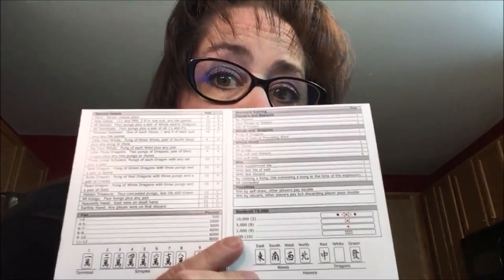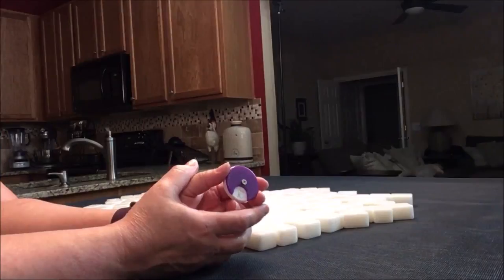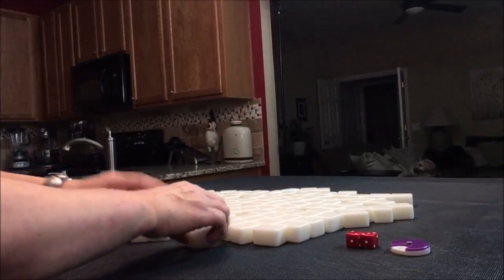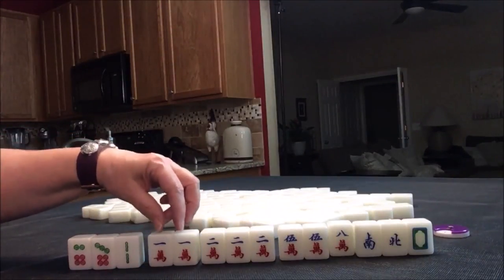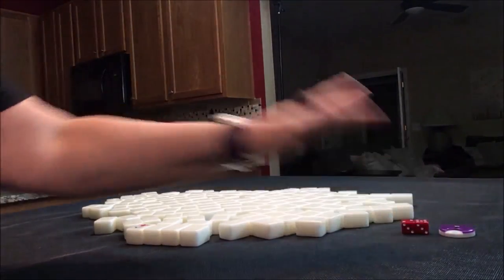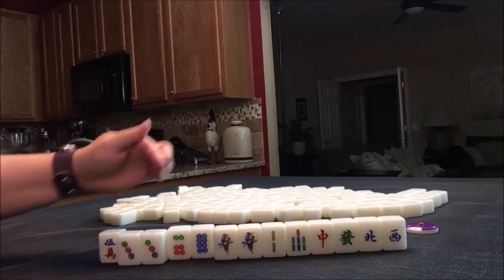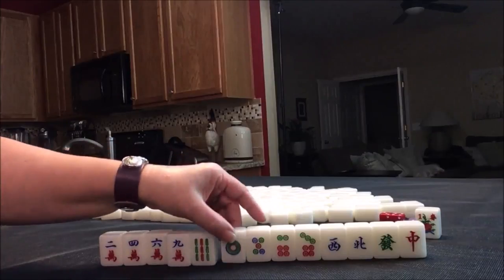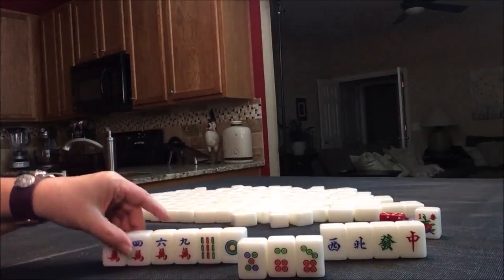Hong Kong Mahjong Random Pulls 20180831